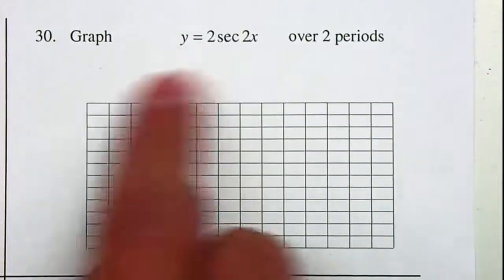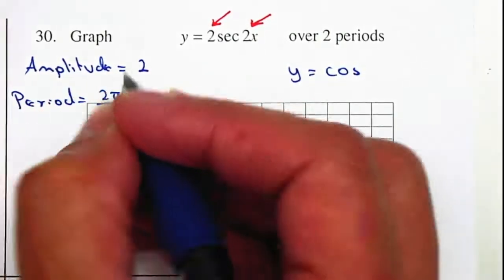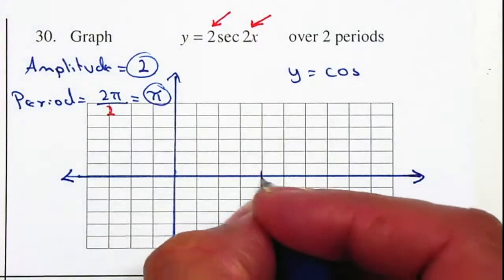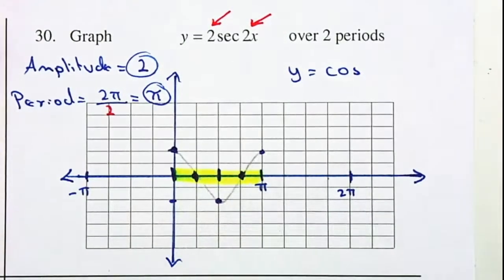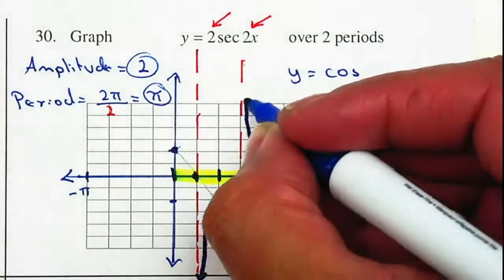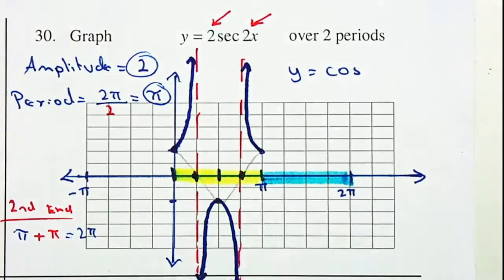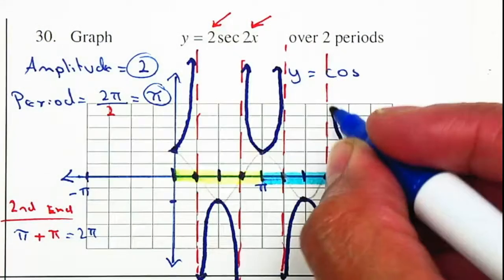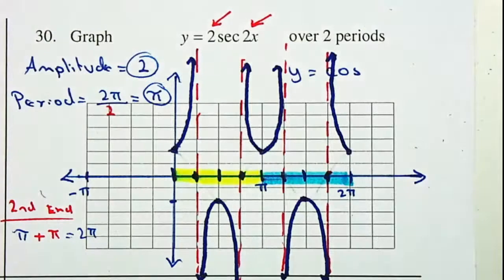P30 Trig Unit 4 - Graph Secant